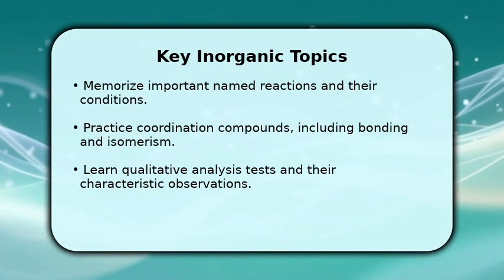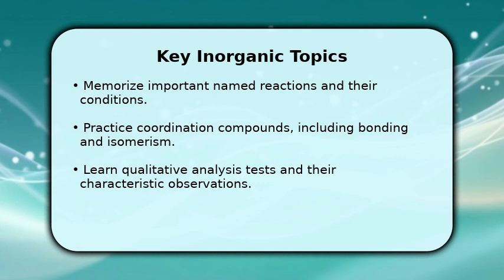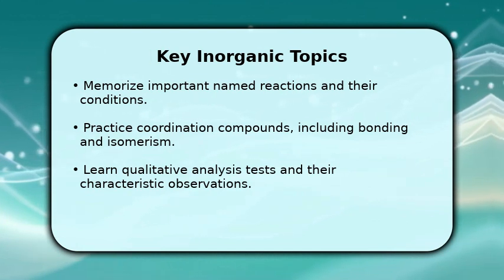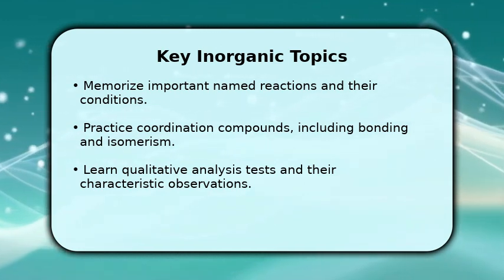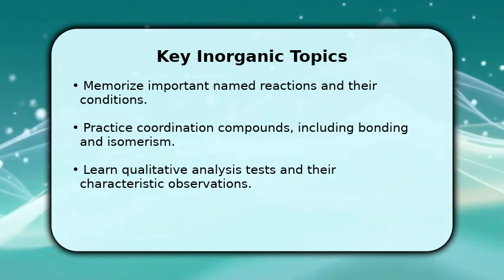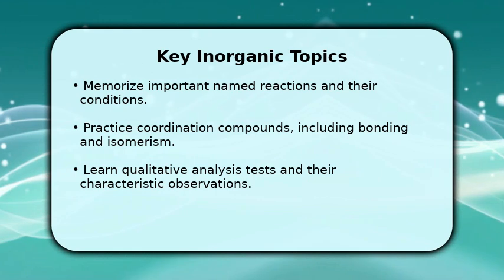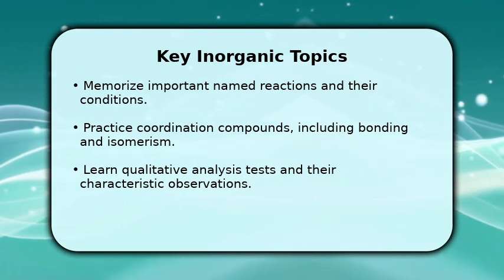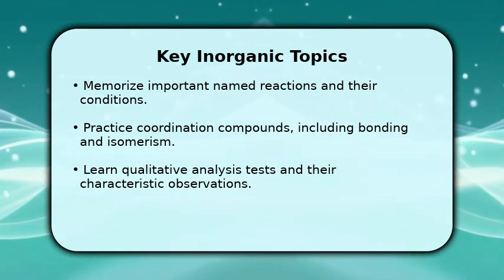How to Study Inorganic Chemistry JEE (Only Way)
▸ (x) Are you struggling to study inorganic chemistry for the JEE exam? This video will provide you with a step-by-step guide on how to effectively study inorganic chemistry and ace your exams. From understanding the basics of inorganic chemistry to mastering complex topics, we'll cover everything you need to know.

inorganic chemistry jee, how to study inorganic chemistry, jee exam preparation, chemistry study tips, inorganic chemistry notes, joseph thomson model, atomic structure, periodic table, chemical bonding